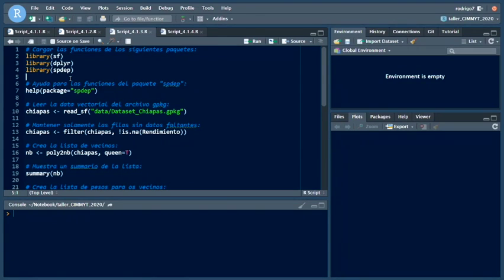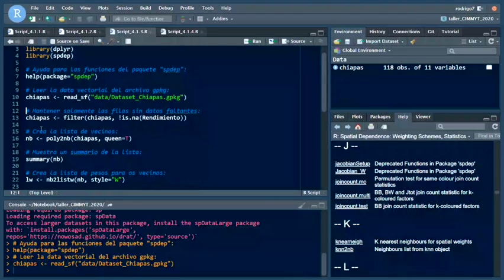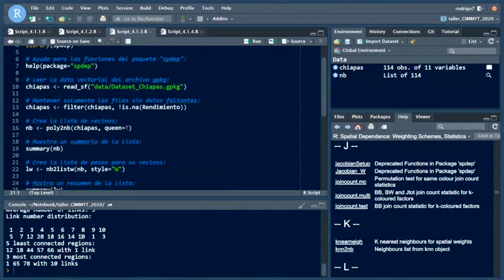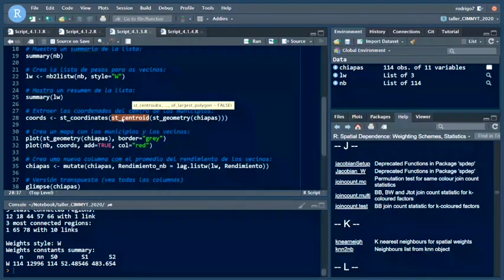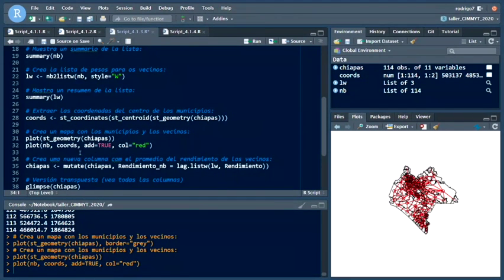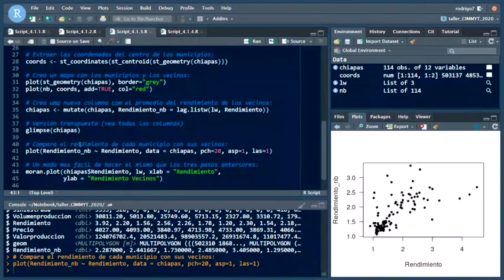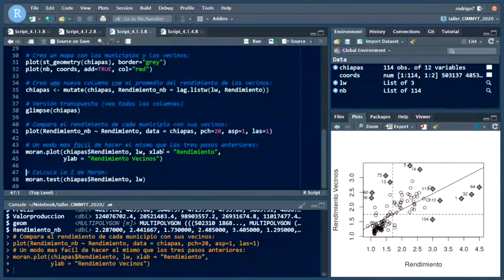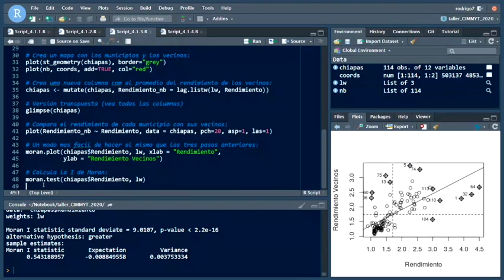8. Practice #1.3 Block 4